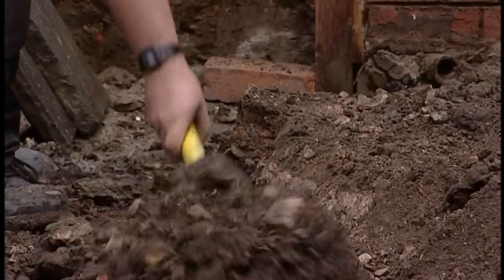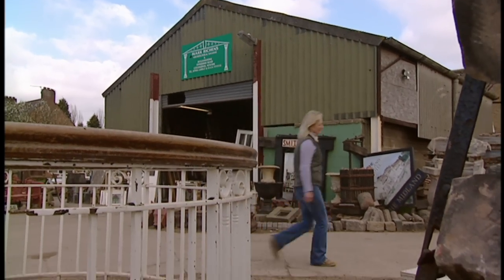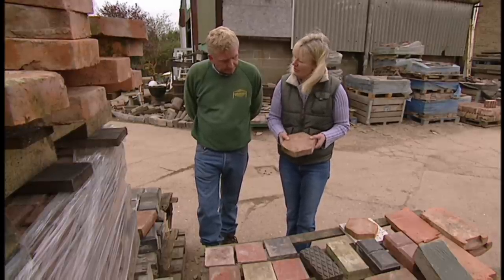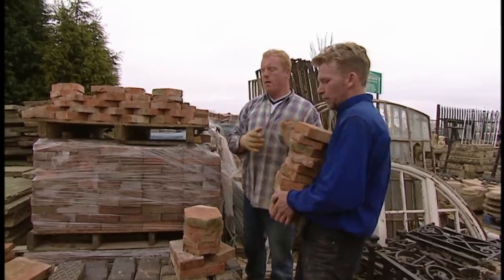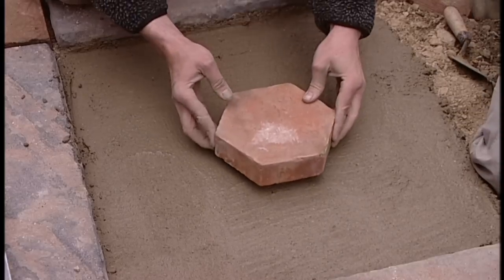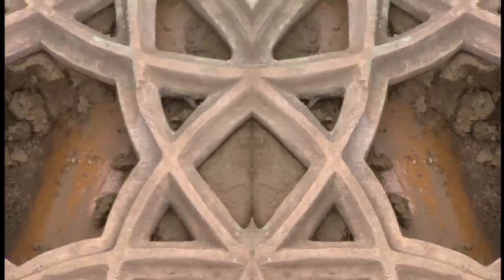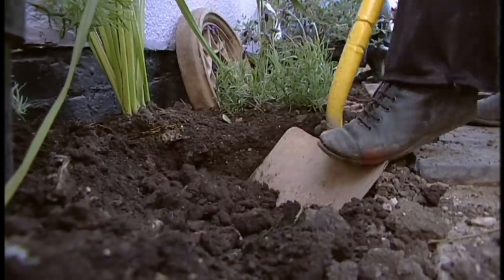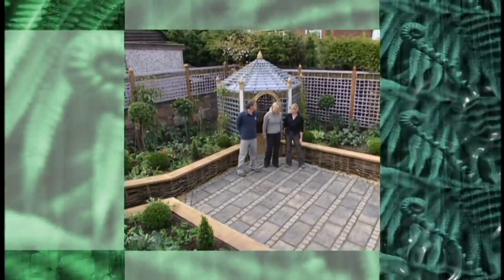Make Over! A Fab Kitchen Garden with Homemade Greenhouse and Arbour. Part 4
This video shows bunny hunting down salvage paving, and laying it with the team.

Next 2 final videos coming soon. The front is transformed, and you can see the completed garden.